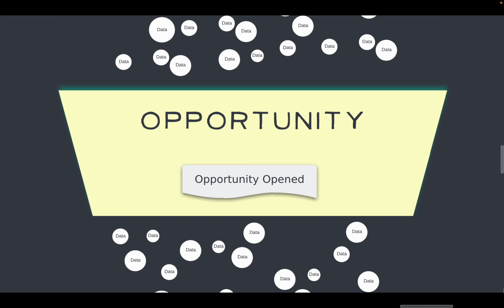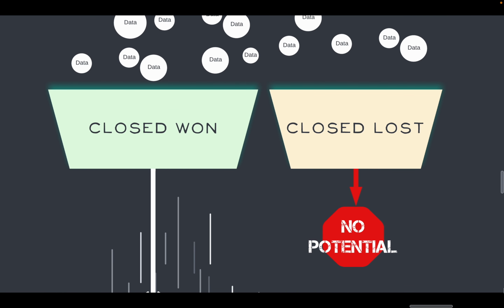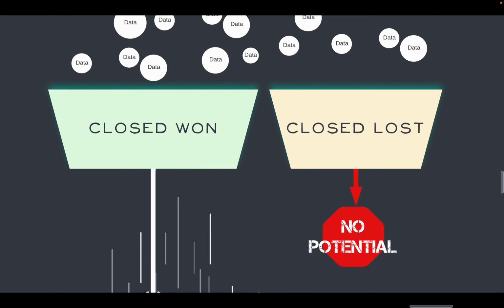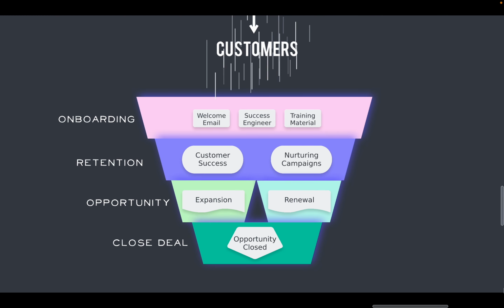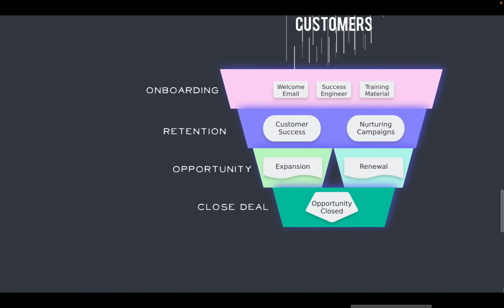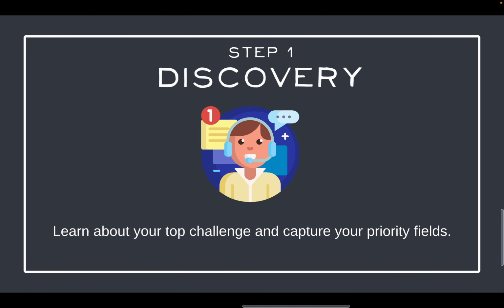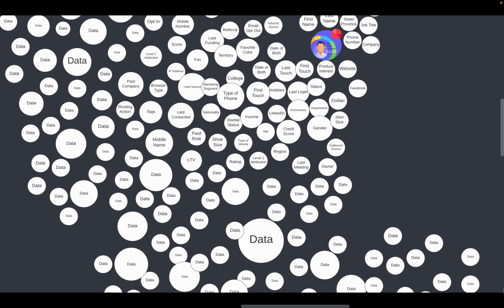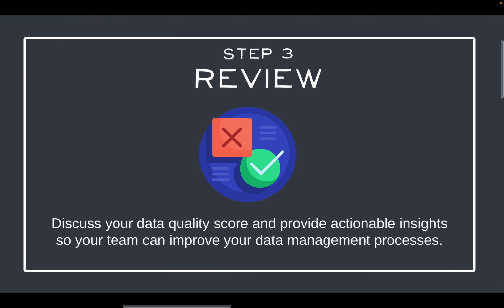Data Quality Assessment - Explained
Our Data Quality Assessment (DQA) service offering, powered by @syncari  was developed to help organizations gain actionable insights into their customer data so that they can unlock the full potential of their sales, marketing, and customer experience data-driven initiatives.